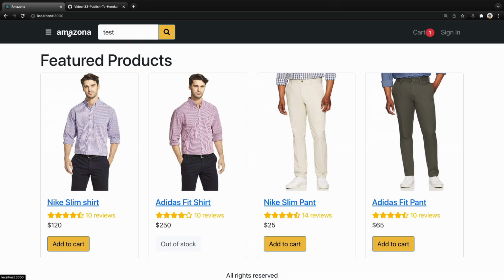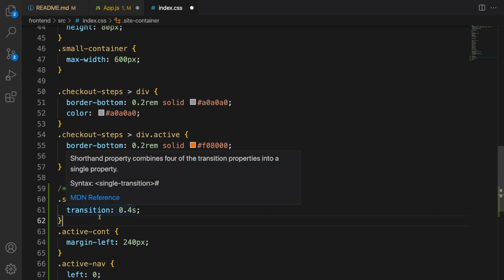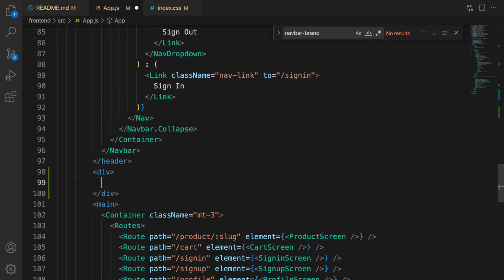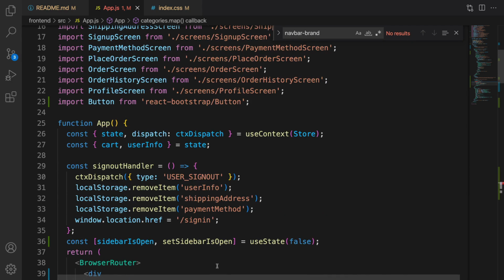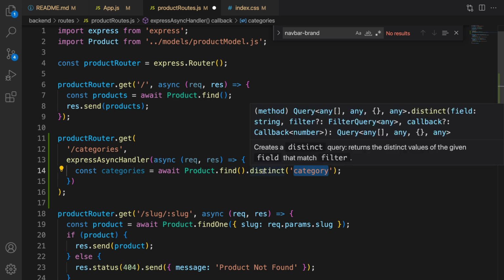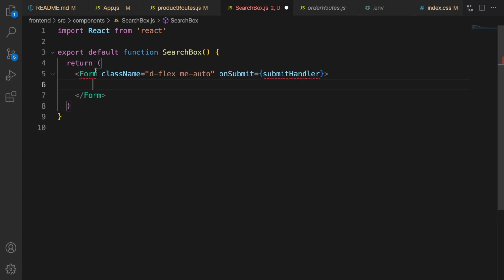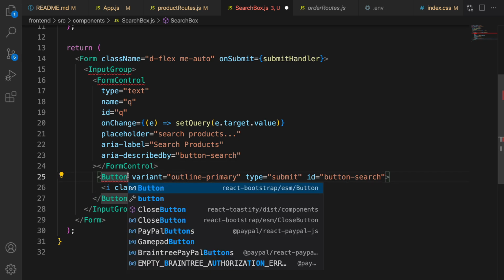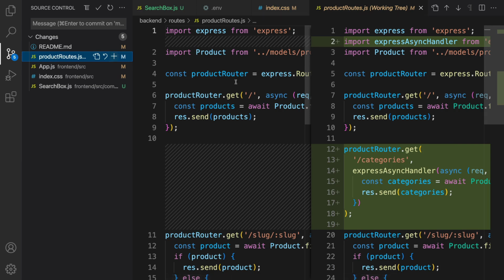34 add sidebar